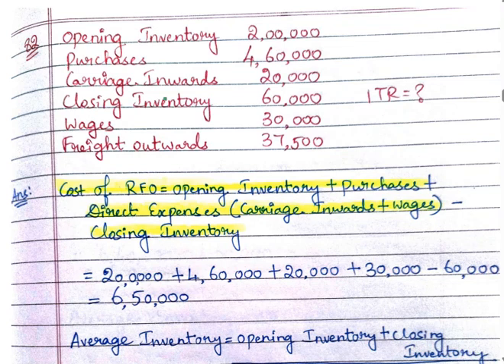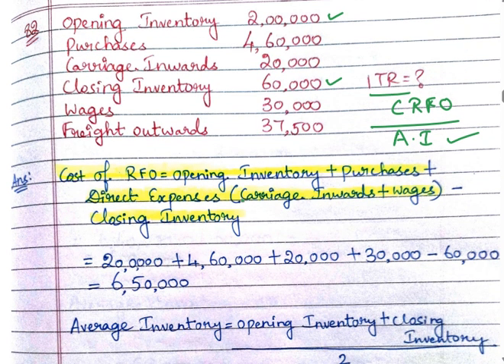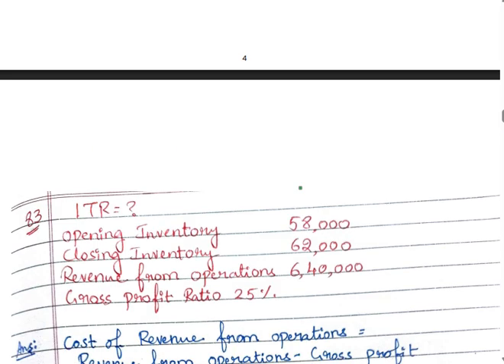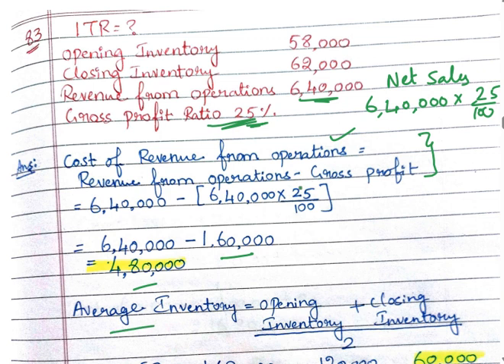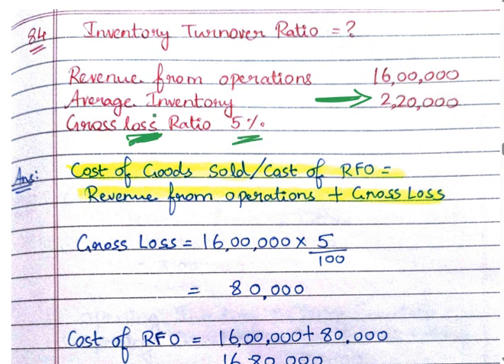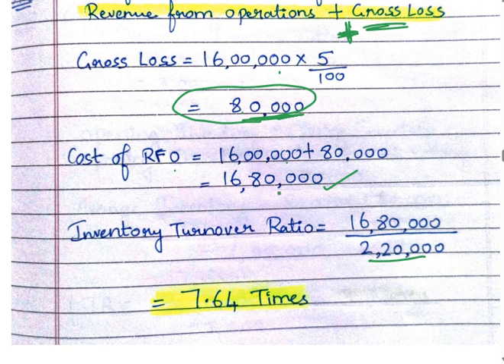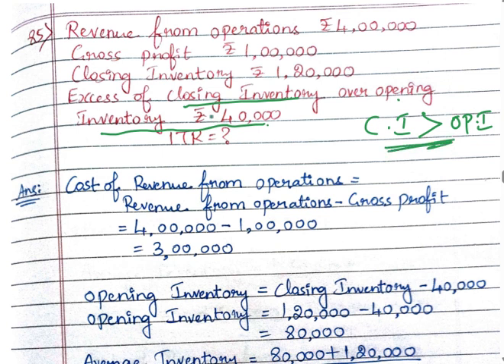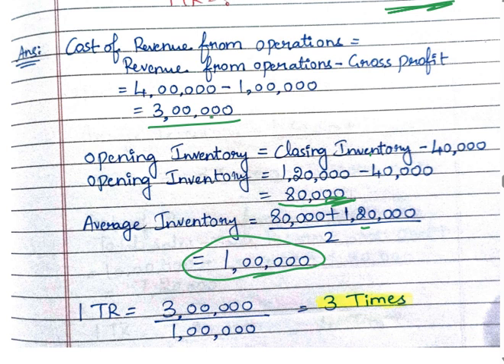Q.NO 82 to 85 (English)|INVENTORY TURNOVER RATIO| TS GREWAL SOLUTIONS |CLASS 12 |ACCOUNTANCY